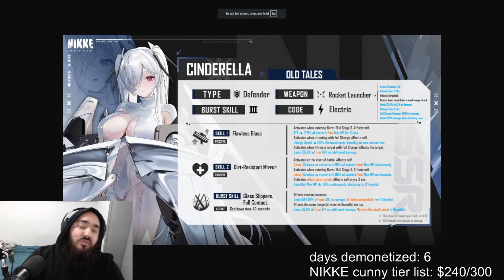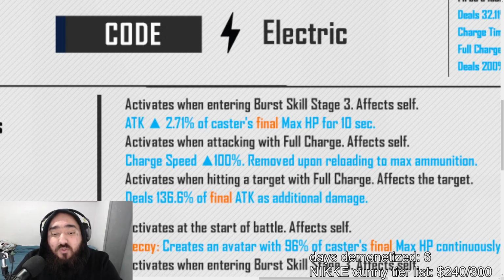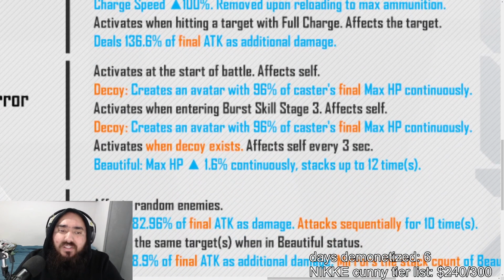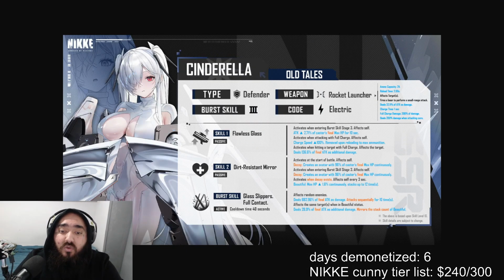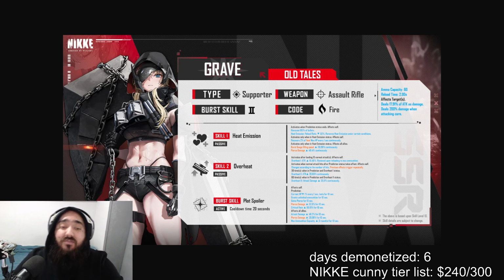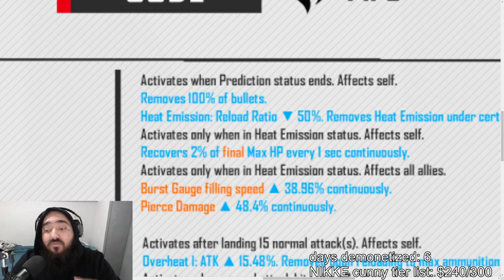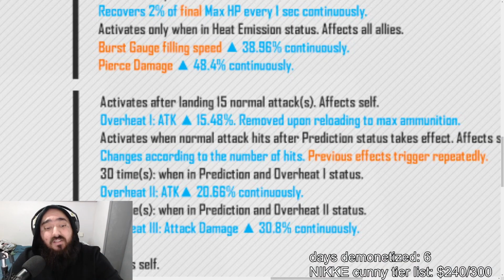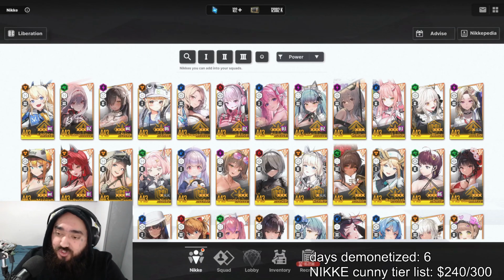NEW META IS HERE! Should You Pull For Cinderella or Grave?